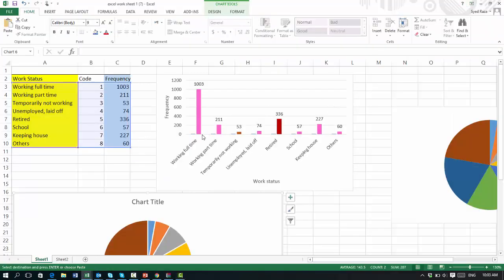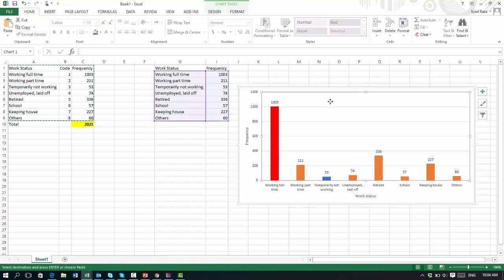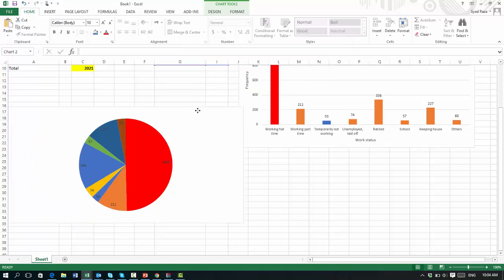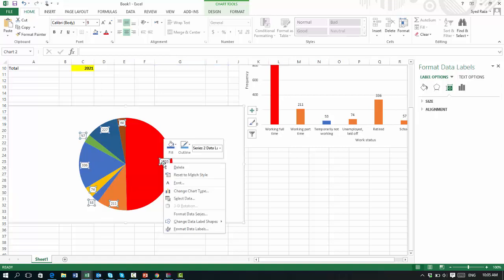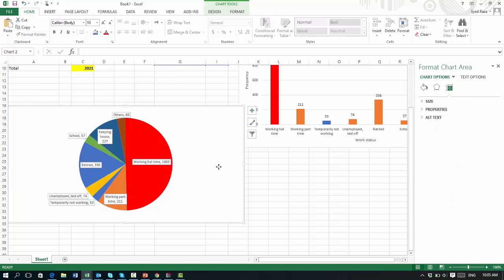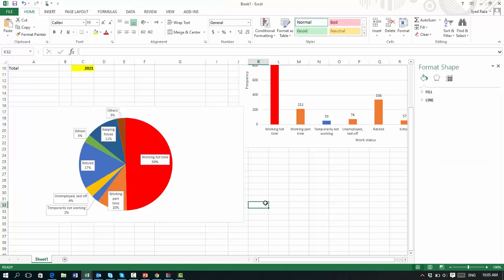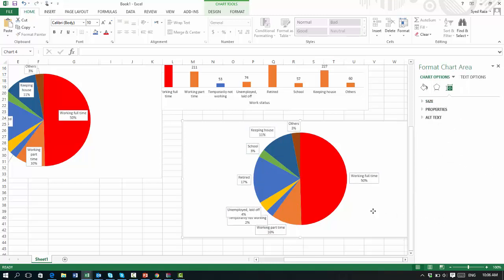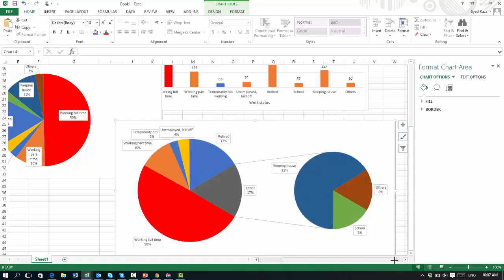pie chart - STAT 1811